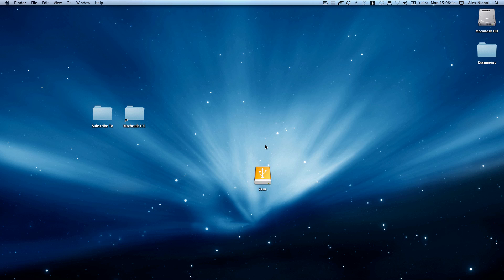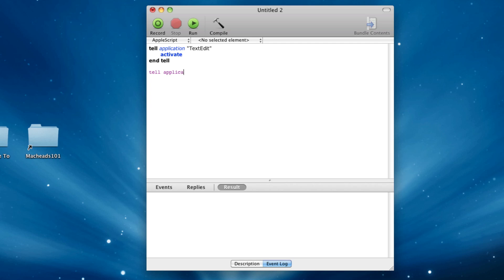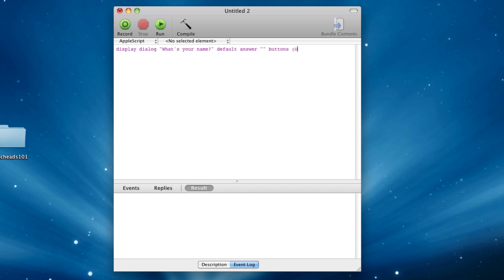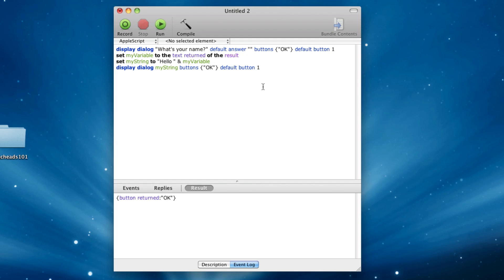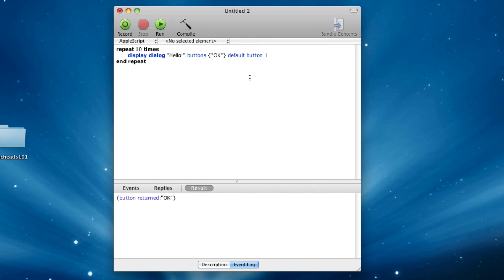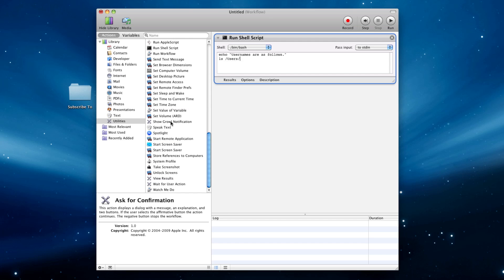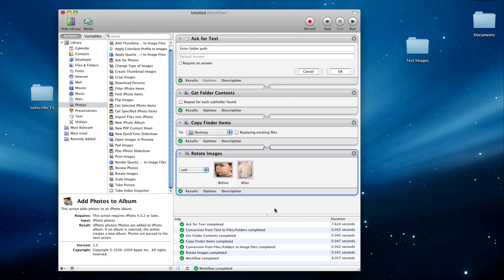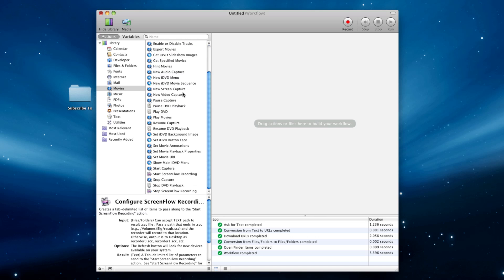AppleScript and Automator Tutorial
I show you a little bit of applescript, as well as the basics of automator.